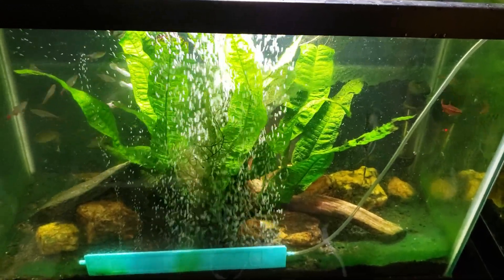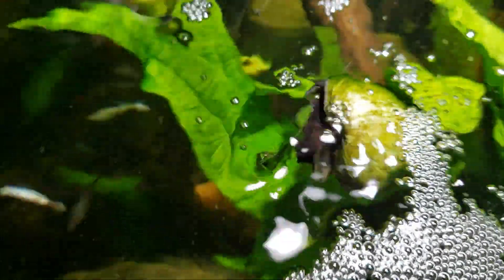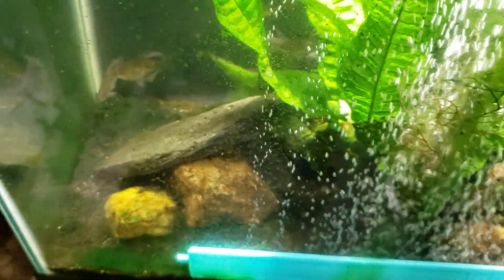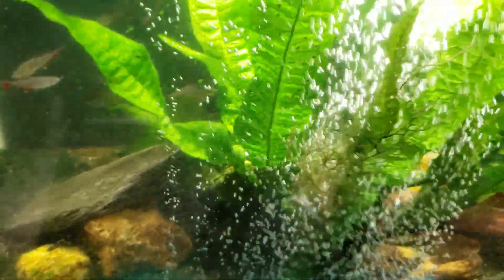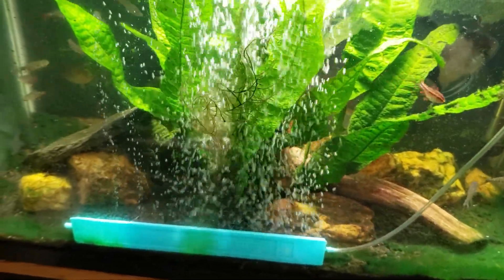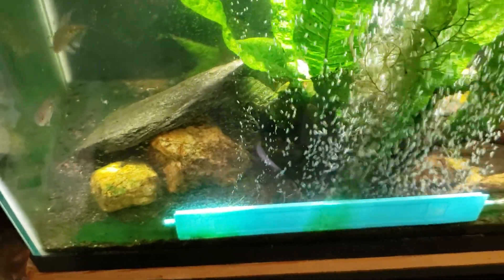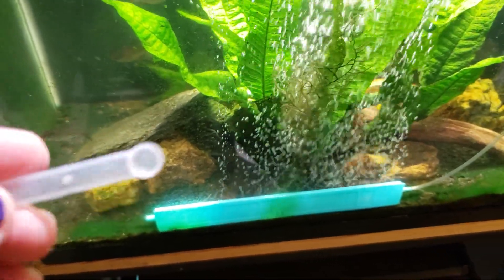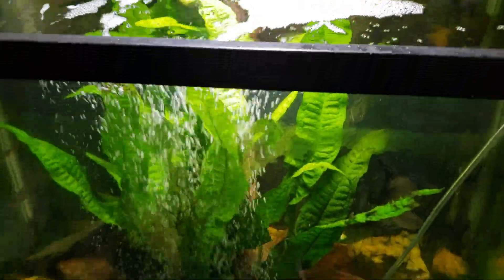Angelfish Tank's Cyanobacteria "Lawn" Is Getting Too Thick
Chemiclean Aquarium Treatment
The Blue/Green Algae, aka Cyanobacteria that grows in my 20 gallon Angelfish Tank is getting a bit thick for my likes, so it's time for a Chemiclean treatment.